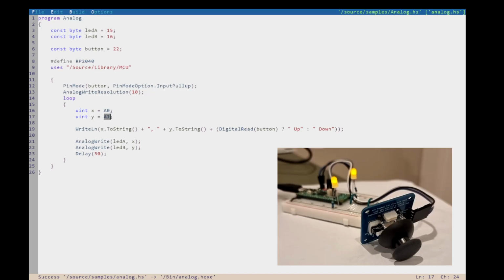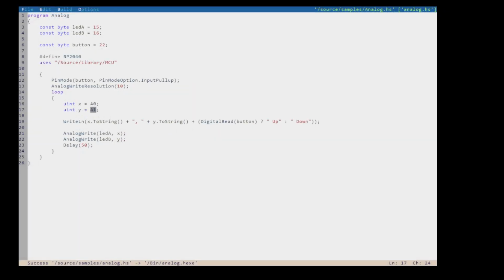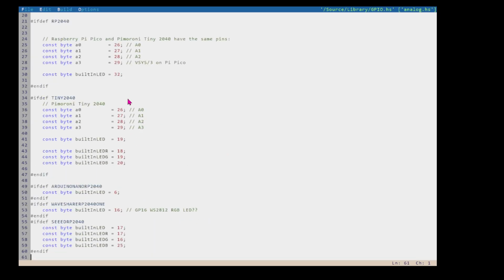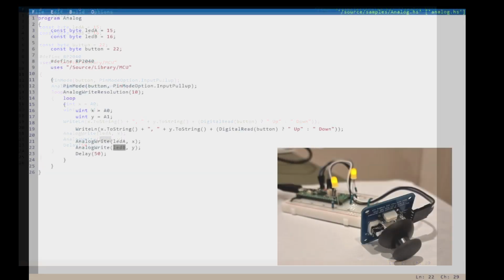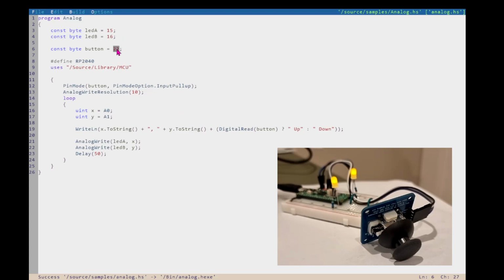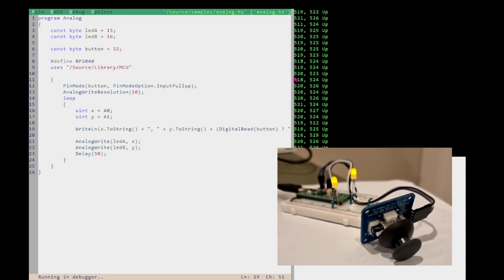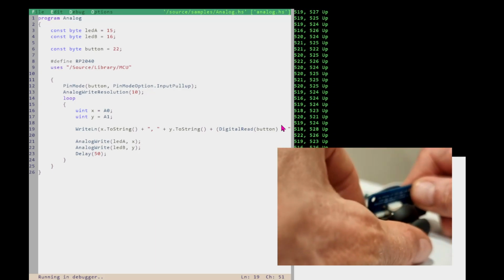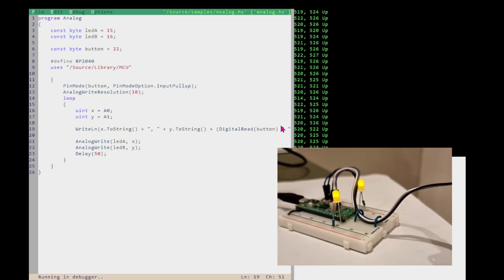Hopper GPIO Library: ADC (AnalogRead) on Raspberry Pi Pico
How AnalogRead (analog to digital conversion) works on microcontrollers in Hopper.